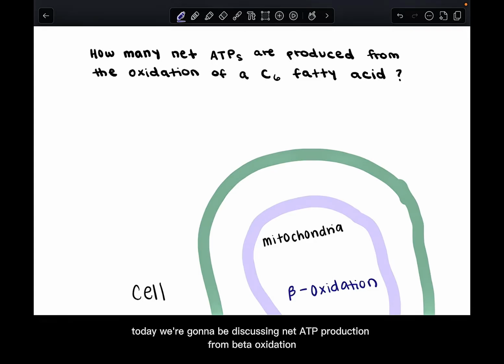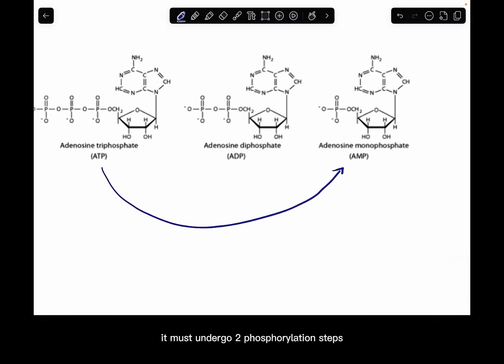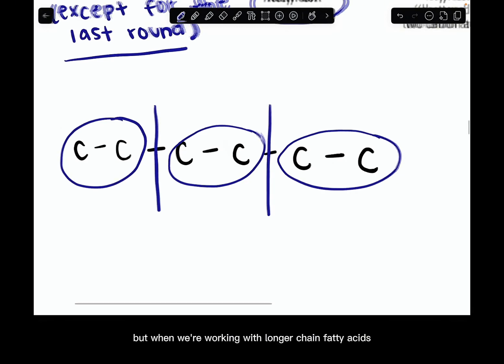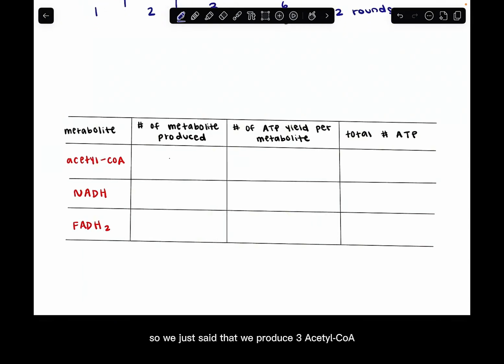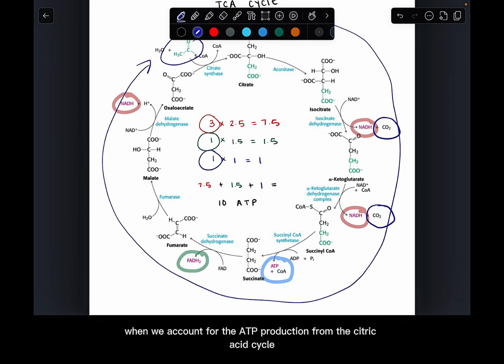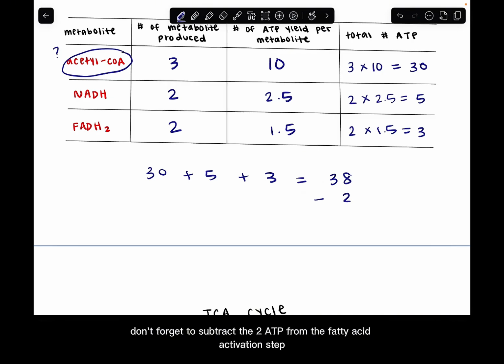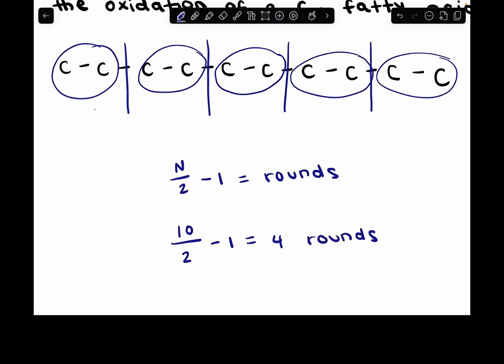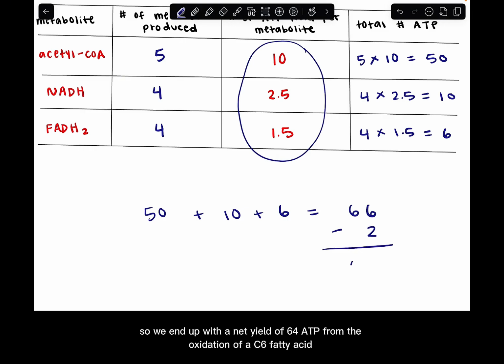BCMB 3100 Calculating Net ATP Production From Beta Oxidation